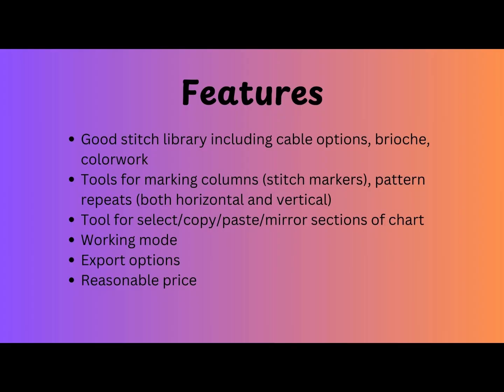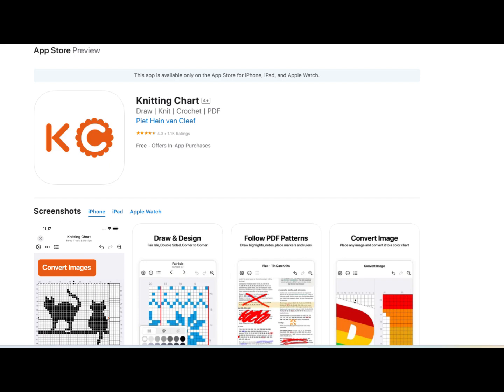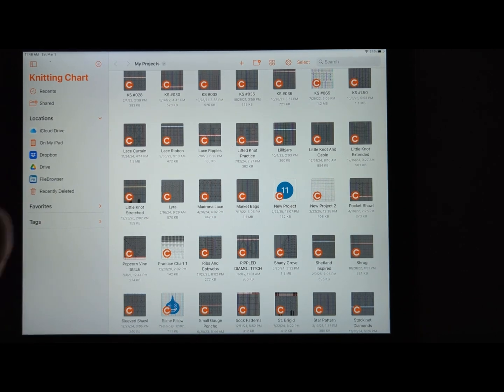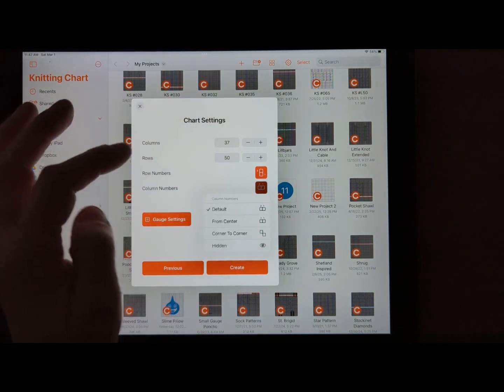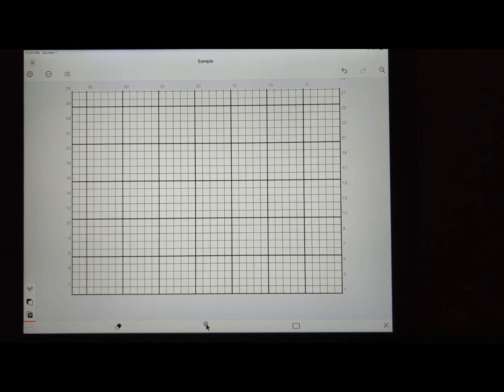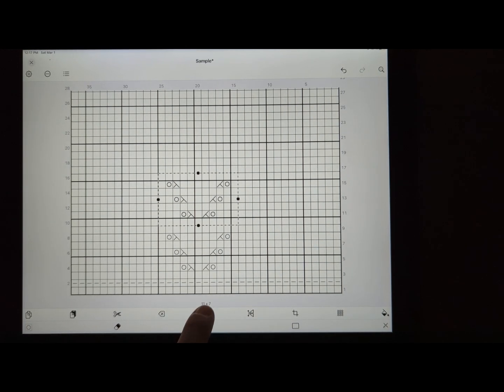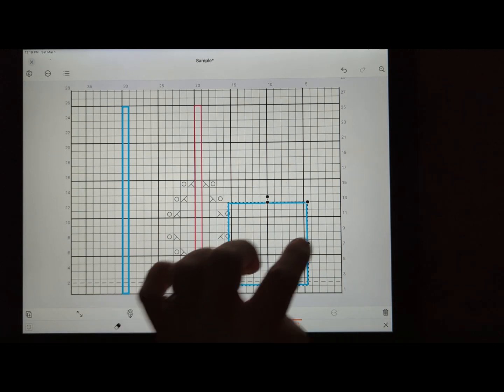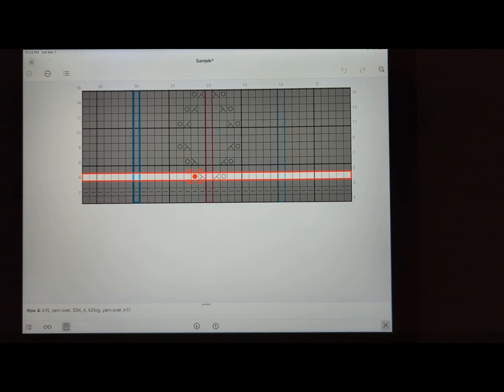Knitting Chart App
This video demonstrates creating a chart using the "Knitting Chart" app.